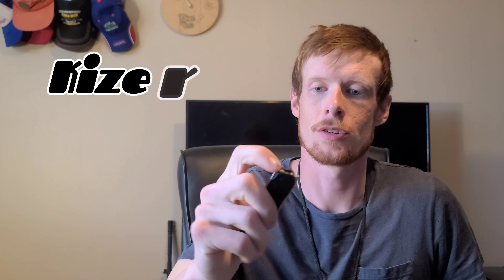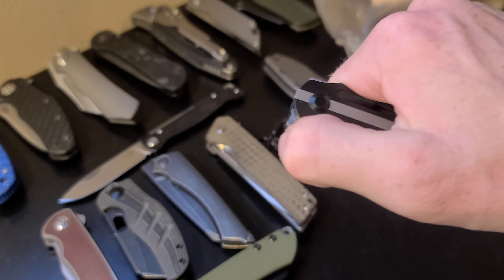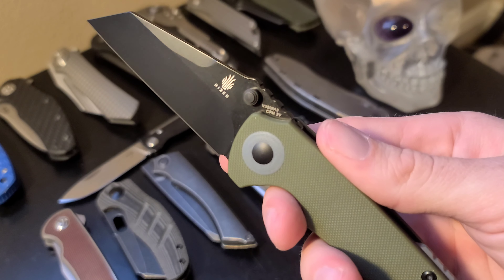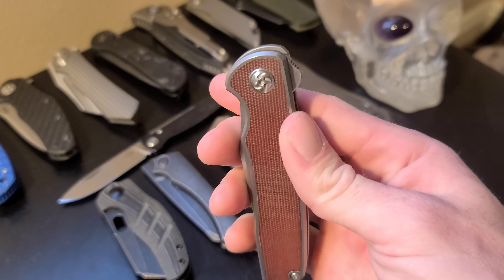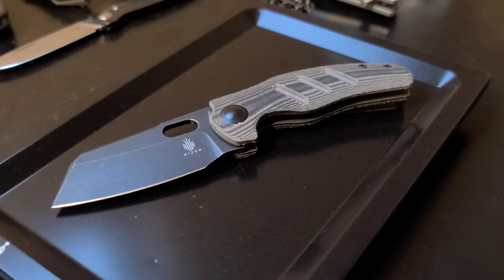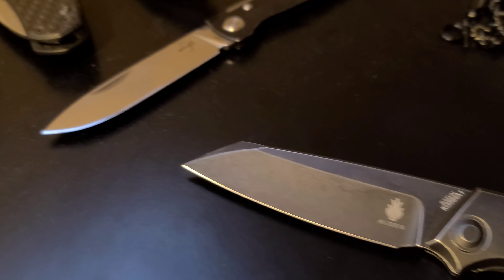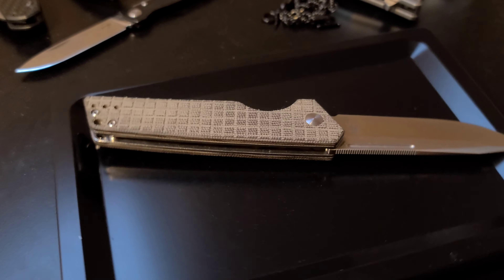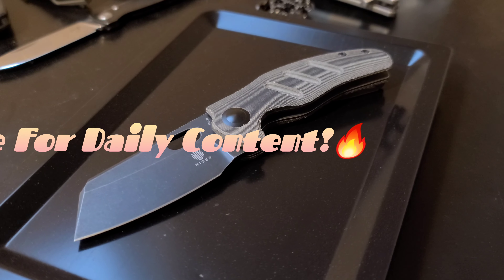6 KIZER Folding Knives! The Last 3 You NEED To See! 👀💥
6 folding knives from kizer

1. kizer latt
2. kizer mini critical
3. Kizer Mantanzas
4. Kizer Mini Sheepdog
5. Kizer Stealth
6. Kizer Lan